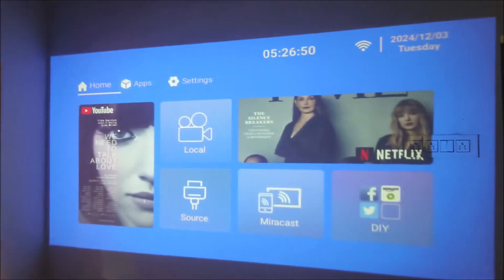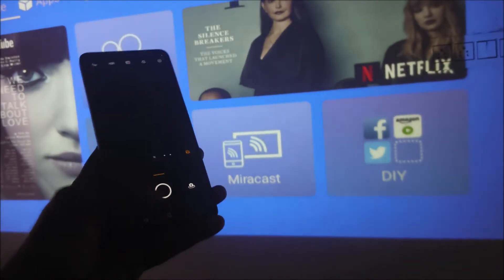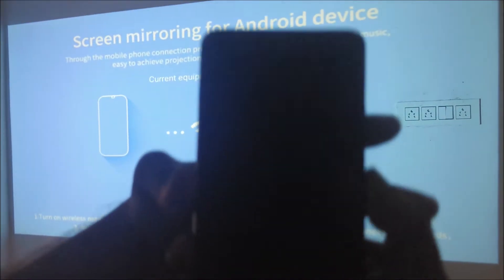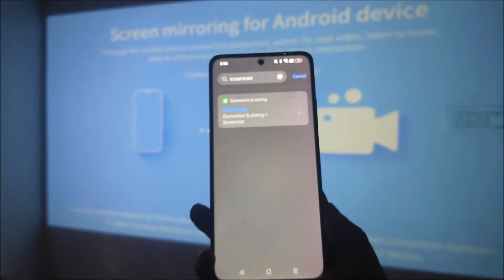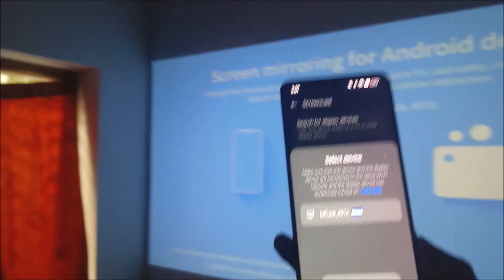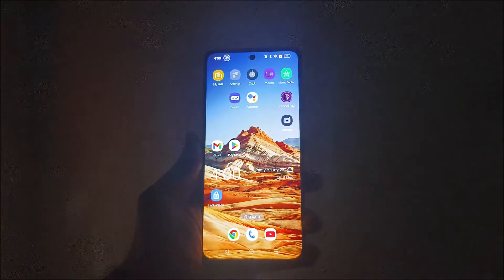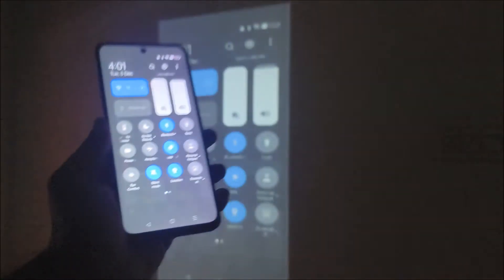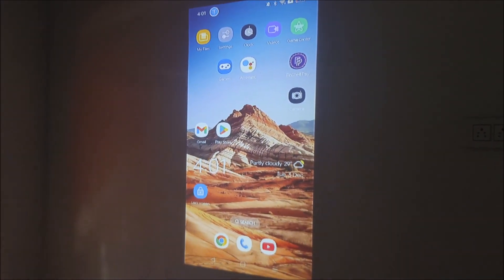Android Screen Mirroring To Projector, Mira cast Phone To Projector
How to Mirror Your Android Screen to a Projector: A Step-by-Step Guide,
If you Want to share your Android phone's screen on a bigger display, like a projector with Mira cast option, then this video tutorial will help you cast your android to android projector. This video will guide you through the simple steps to mirror your screen wirelessly.

Steps to mira cast phone to projector :

Switch on projector and open miracast on it.
Both phone and projector should be on same network(wifi).
On Your Android Phone, click on settings and search for screencast and select. Now click on select on available devices to cast. Tap on the projector device name and click start now. That's it your phone will be mirrored on projector screen.